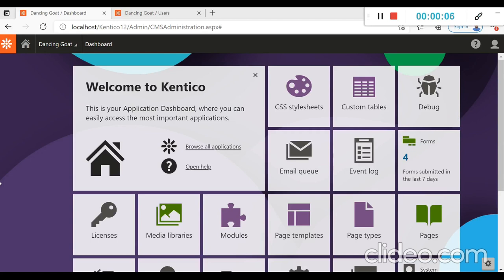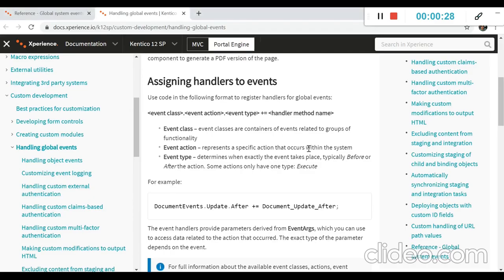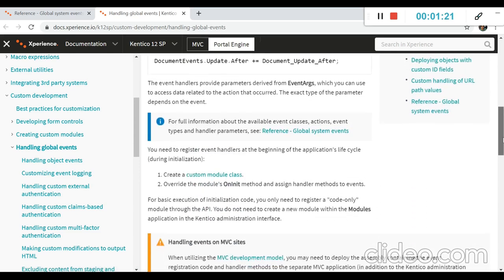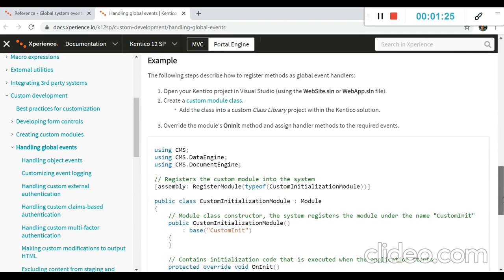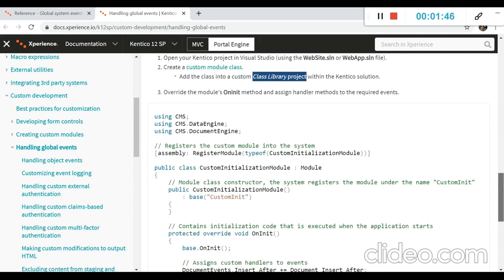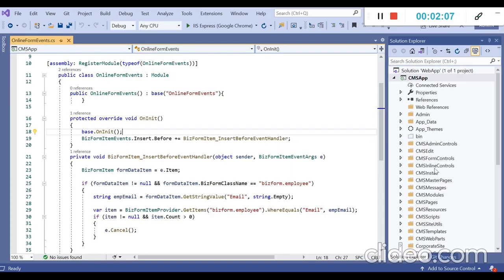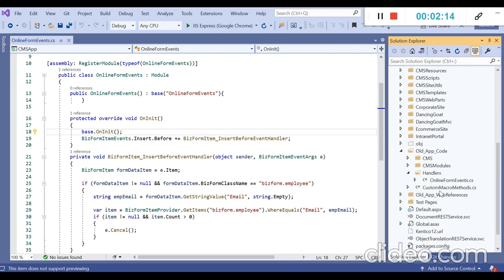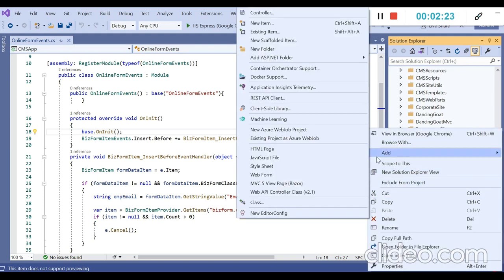Kentico 12 Global Events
In this video, you will get to learn what are Global Events and how to create a Global Event.